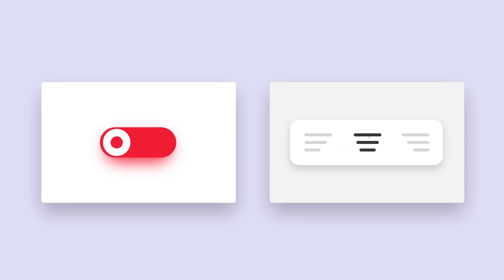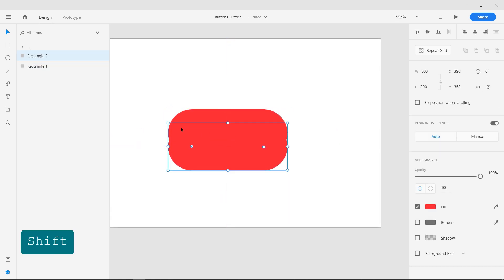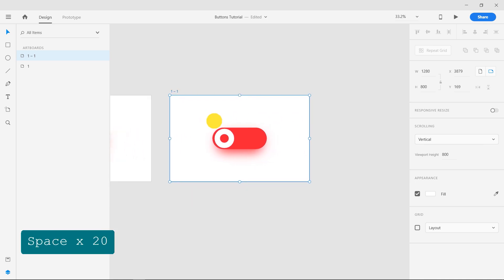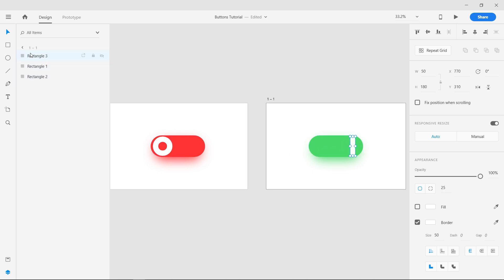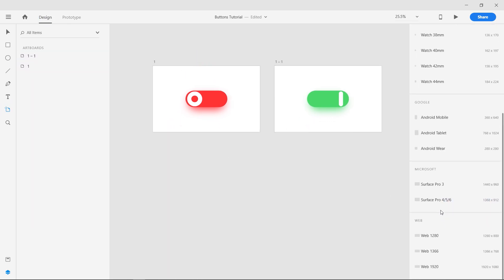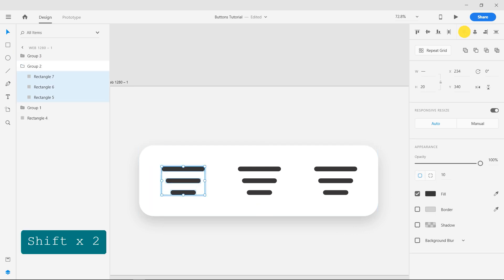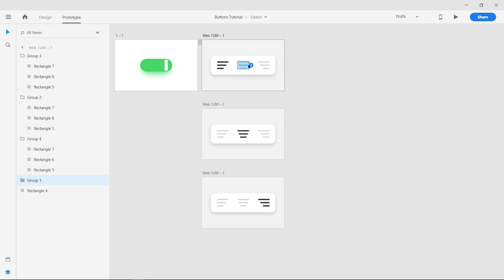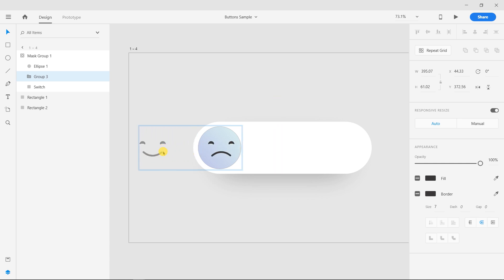Animating Buttons (UI design & Prototype) - Adobe XD tutorial [2019]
Hello everyone, follow this tutorial to create a beautiful animating buttons in Adobe XD.

Sorry for the robotic voice, I'm working on it.